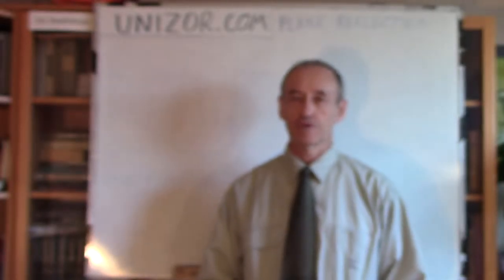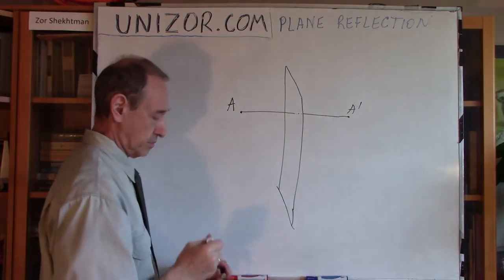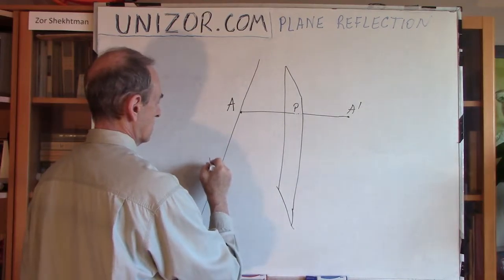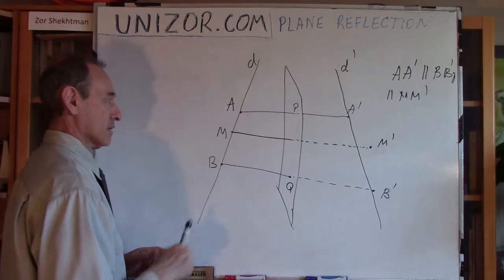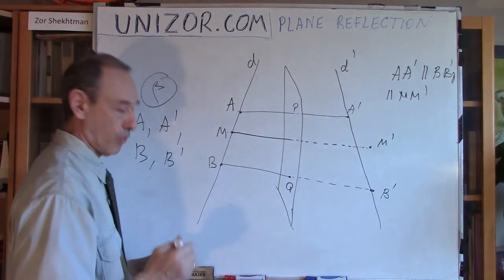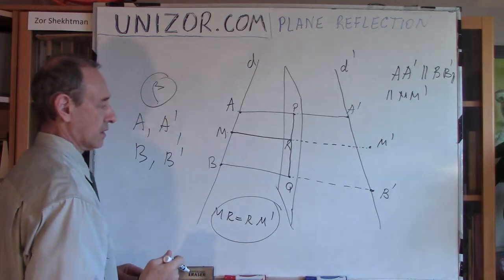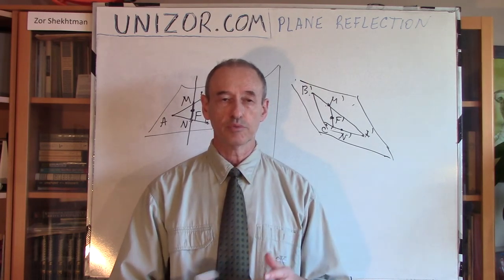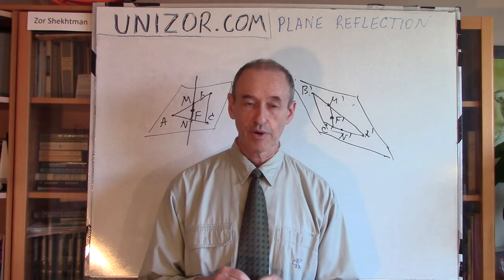Unizor - Geometry3D - Plane Reflection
Plane reflection in three-dimensional space assumes the existence of a fixed plane of reflection.

To construct a point A' reflectively symmetrical to a given point A relatively to a plane of reflection γ, we have to drop a perpendicular from point A onto plane γ and extend it beyond the base point by the same length.

Based on this construction, it's easily observed that the process is reversible. If we start from point A', drop a perpendicular to the same plane γ and extend it by the same length, we will arrive to the original point A. We can say, therefore, that the process of reflection is reflexive, that is, if point A' is a reflective image of point A relative to plane γ, then point A is a reflective image of point A' relative to the same plane γ.

Theorem 1
A reflectively symmetrical counterpart of a straight line is a straight line.

Theorem 2
A reflectively symmetrical counterpart of a plane is a plane.